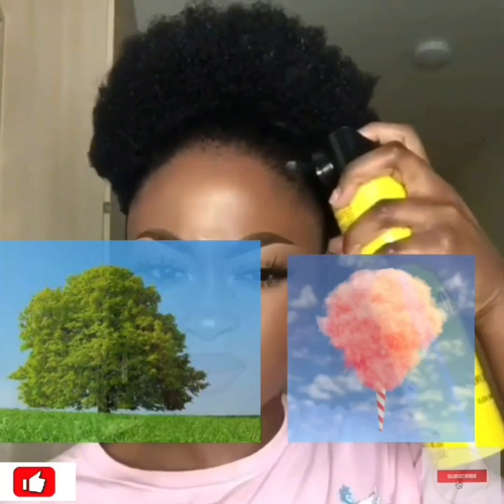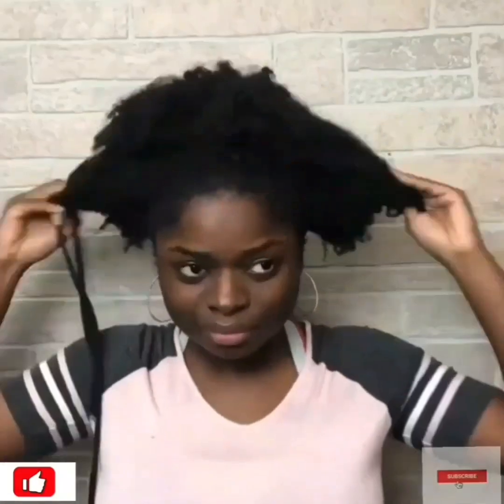What is 4C HAIR + Hairstyles Compilation/All Lengths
This video answers questions and discusses some of the popularly asked questions about Natural Hair such as
-What is 4C/ How to identify 4C hair?
- Shrinkage
- Why doesn't all 4C hair look alike (Hair Porosity, Hair Density and Strand Size)
- What is the best product for 4C hair
-  How fast will 4C Natural Hair grow?
What affects hair growth.

It also highlights the beauty and versatility of 4C textured (kinky, coily, curly) hair to inspired and educate naturals on how to style their hair.

Naturals clips that were featured includes:
@The hair company USA
@ BrownedKnees

Comment what videos you will like to see next.